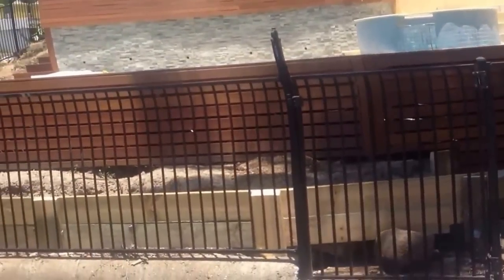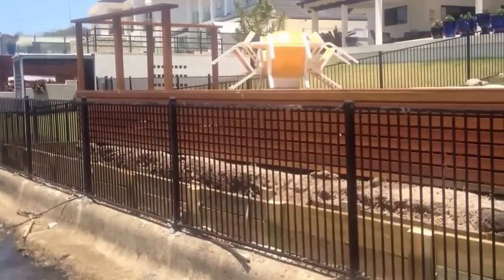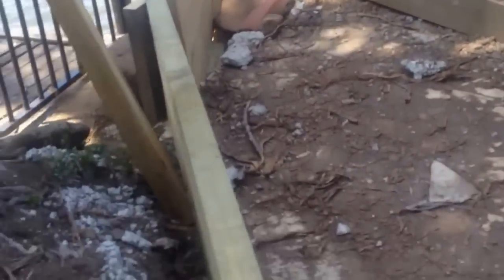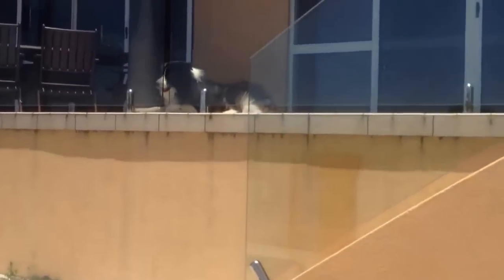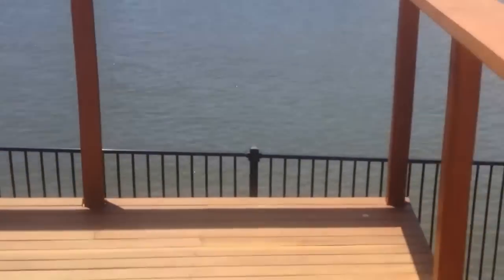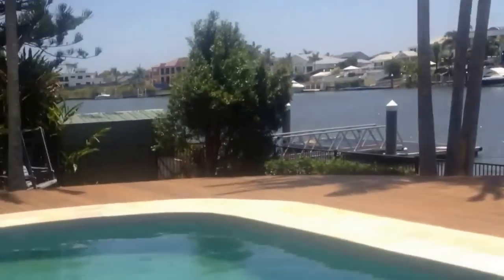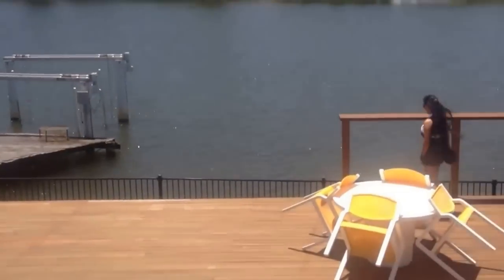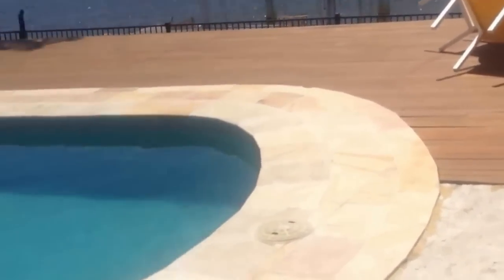How to Build Deck on The Bank of River & Around Pool 2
Construction of this deck was a complex engineering and design set of criteria which even when followed to the letter had to be altered due to latent conditions or put simply unforseen matters. It is built on the banks of the river and because the soils are not solid, required screw piers to be installed prior to the concrete footings being poured. This is to stop subsidence of the structure and is supported by Soils and Structural Engineers. This project required the services of some very specialized carpenters with curved timber walls, staircases, decking trimmed into the stone pool coping, inspection openings for access to pool filters and retaining walls for council regs. It has the state of the art new glass balustrade panels and stone pavers. Also built in a beautiful picturesque part of the Gold Coast.